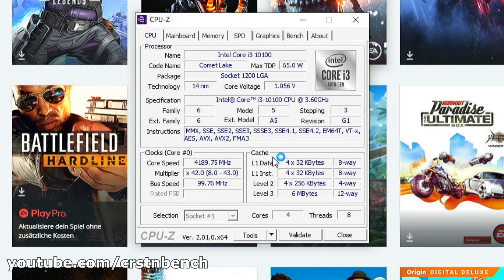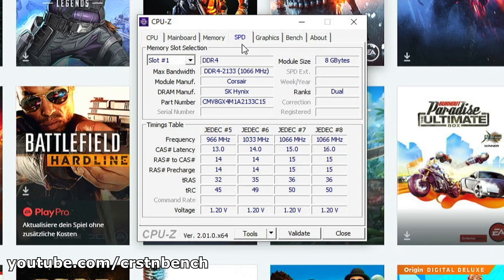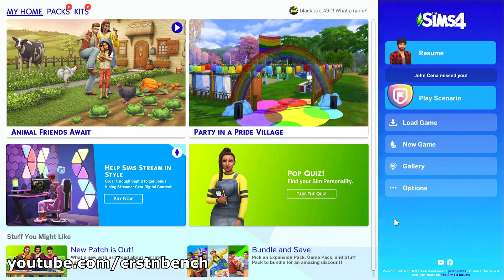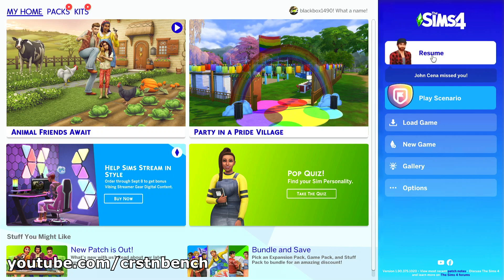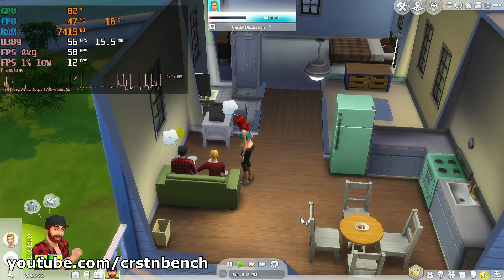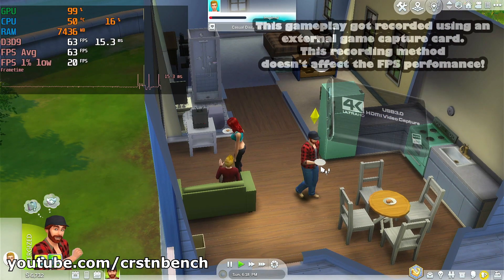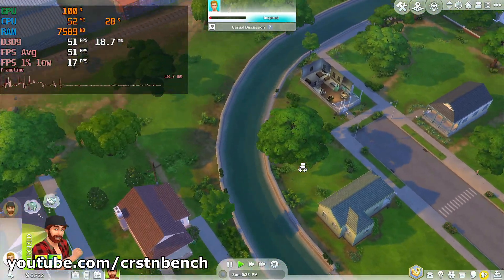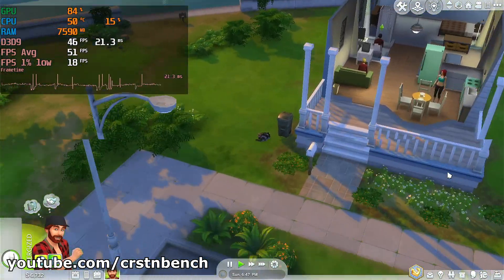Intel Core i3-10100 \ Intel UHD Graphics 630 \ The Sims 4 @900p medium settings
The Sims 4 is well playable on this system at 900p medium settings. Wouldn't recommend playing at 1080p or higher settings since this would result in way lower FPS values.

Tested system:
Intel Core i3-10100 / UHD Graphics 630
16GB Corsair ValueSelect DDR4-2133 DIMM CL15 RAM Dual-Channel
Gigabyte H410M H µATX, So.1200 motherboard
350 Watt be quiet! Pure Power 11 Non-Modular 80+ Bronze power supply
960GB Kingston A400 2.5" (6.4cm) SATA 6Gb/s TLC NAND SSD